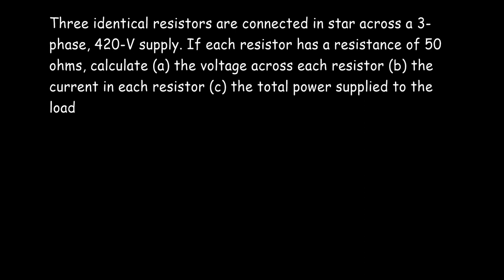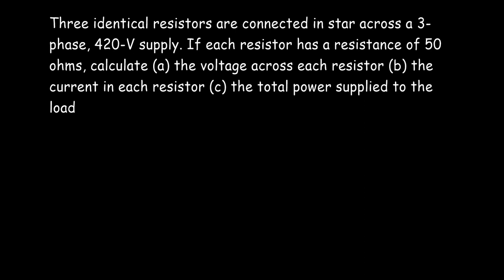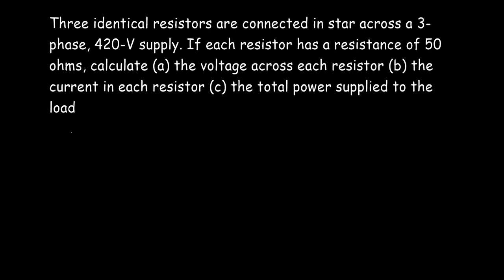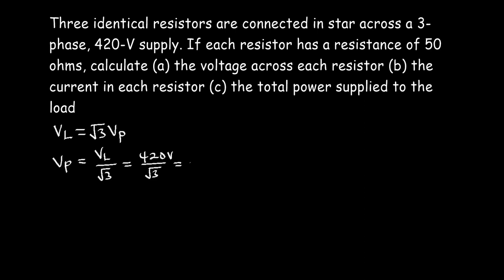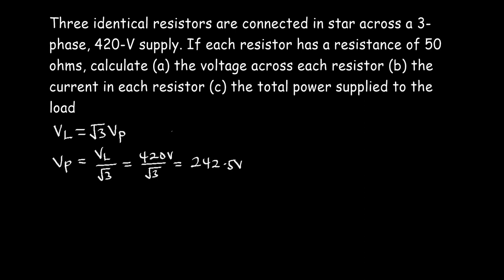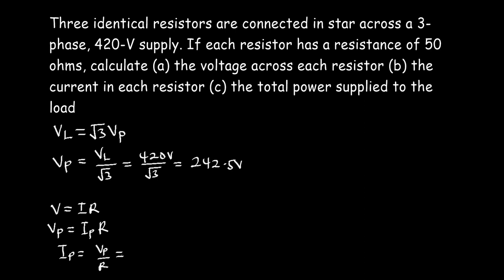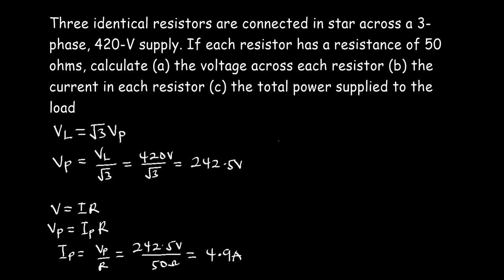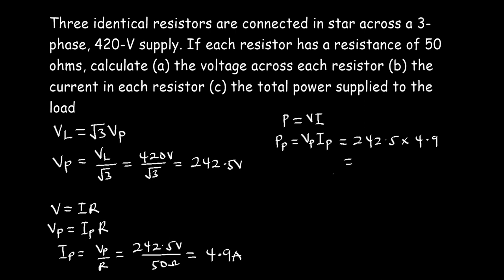Solved example on three phase ac circuits.